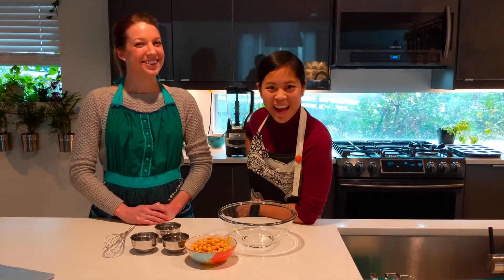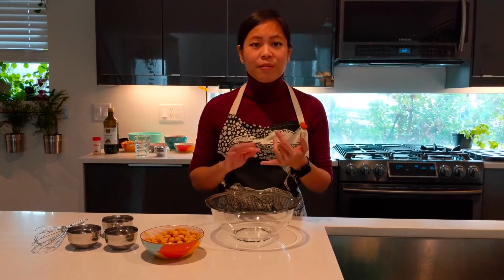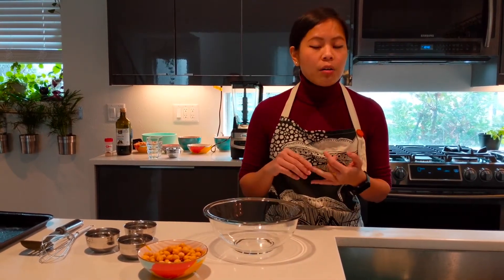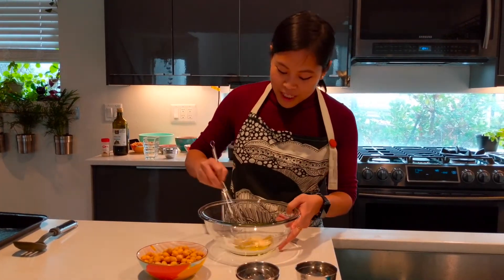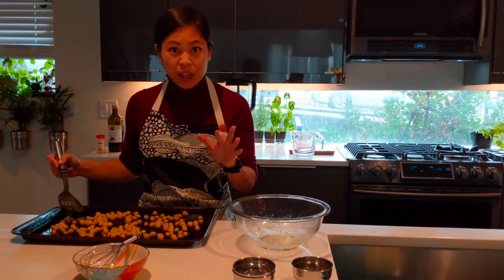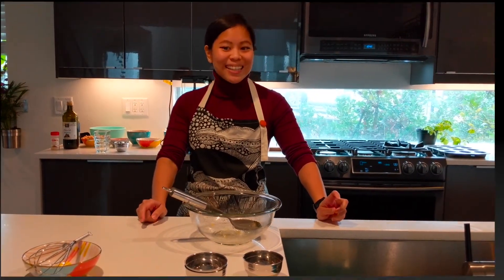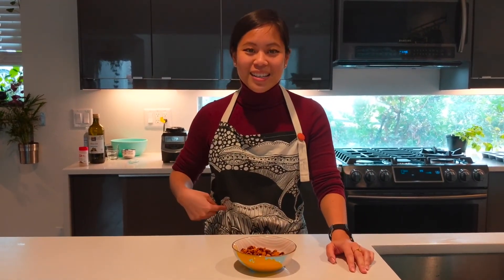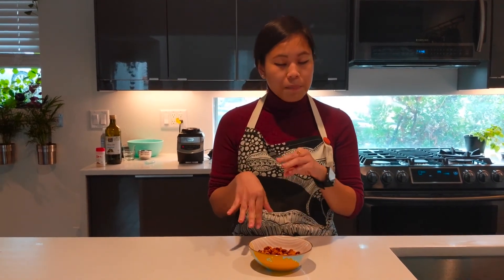Nutrition for Your Noggin: Zinc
Nutrition for Your Noggin is a 4-part video series developed by two dietetic interns explaining the science behind why certain nutrients MAY benefit children and adolescents with ADHD.